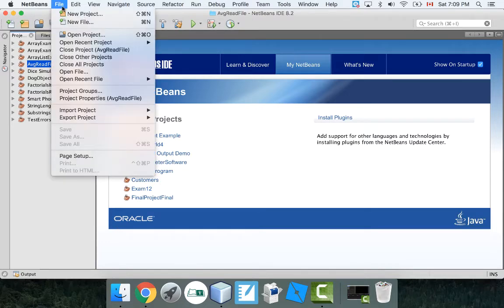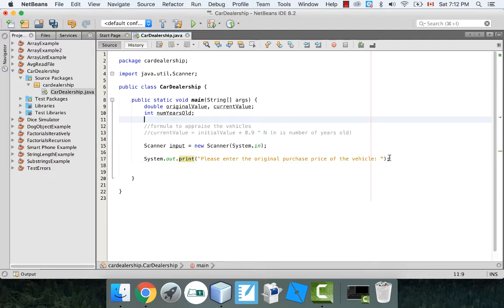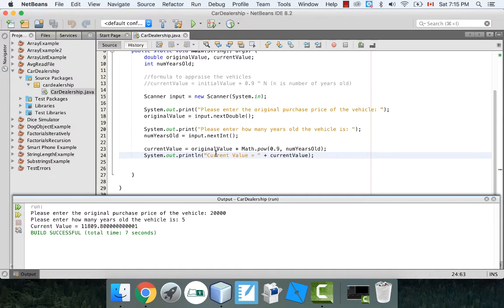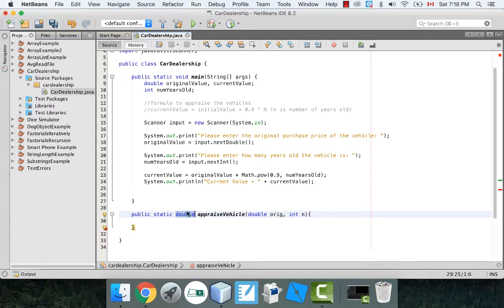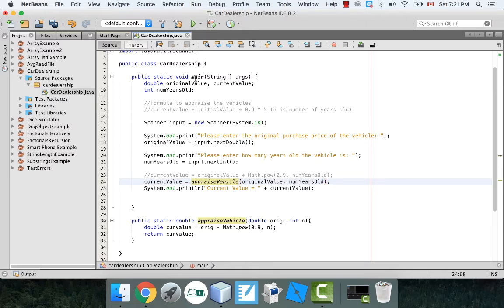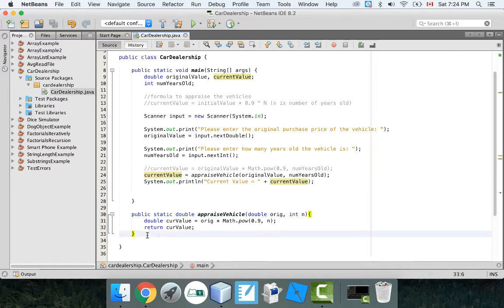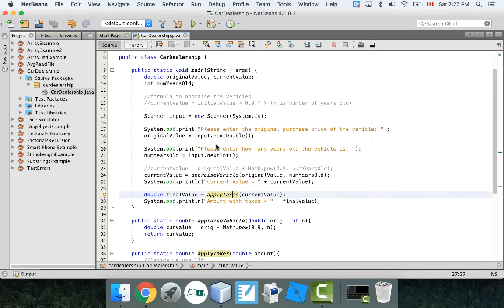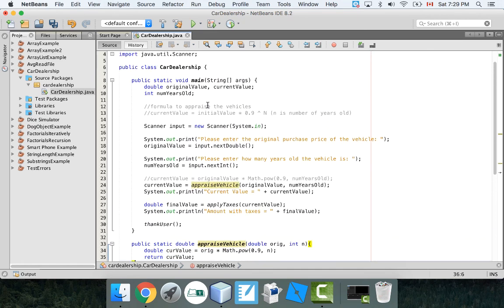Java Methods Explained: How to Write Cleaner, Reusable Code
Master Java methods and transform your messy, repetitive code into organized, professional-grade software with this step-by-step tutorial [00:00].

In this comprehensive guide, we move beyond the main method to explore the power of encapsulation. By building a real-world car appraisal application, you will learn the essential mechanics of Java programming, including:

Static vs. Void Methods: Understanding when to return data and when to execute actions [07:42].
Parameter Passing: How to send inputs into your functions for dynamic results [09:11].
Code Refactoring: A live demonstration of moving logic from a cluttered main method into self-contained, reusable blocks [06:55].
Return Statements: Mastering the flow of data back to your primary program [10:52].

Whether you are a Computer Science student or a self-taught developer, this video provides the technical foundation needed to write scalable Java applications.